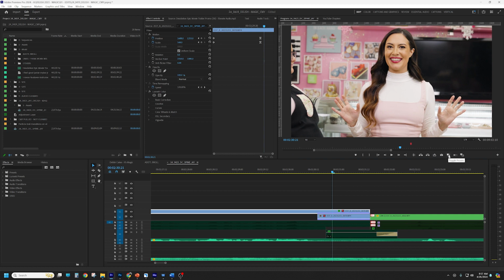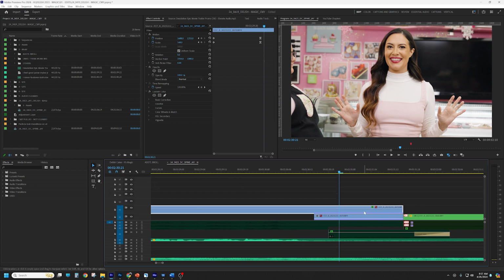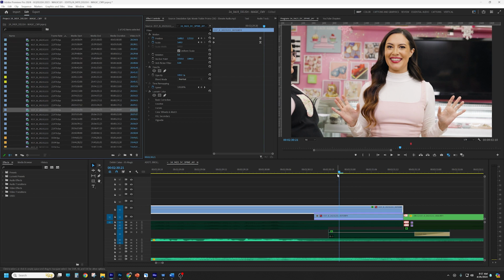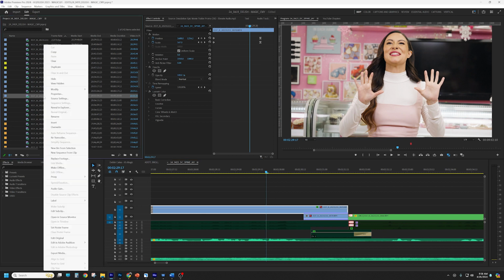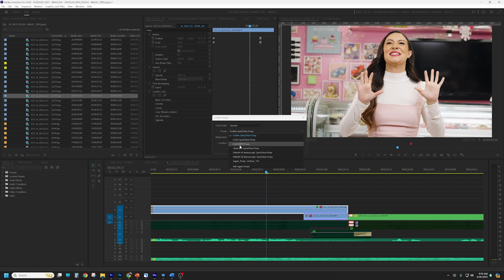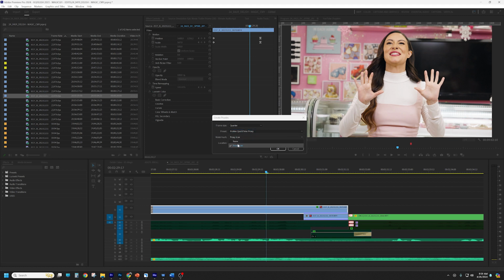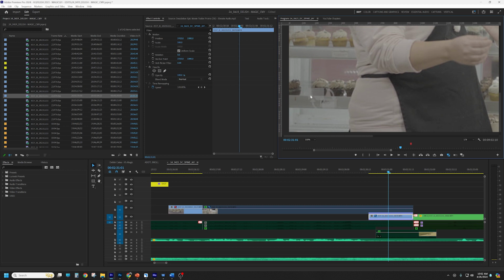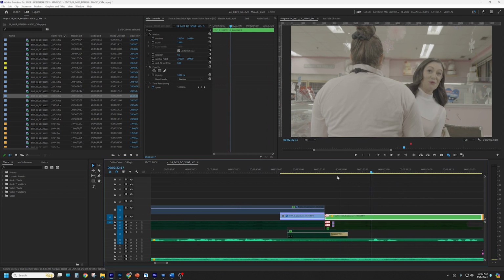How to Speed Up Editing in Premiere Pro // Creating Proxies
Computer lagging? Can't watch the video in normal speed? Just about to tear your hair out? This is how you can make proxies and work faster in Premiere!

THE PITCH SESSION // Coming up with interesting ideas for businesses and pitching them in 45 minutes.

EO7 Media – Brand Stroytelling

NightOwls Media - The home of the Eo7 Media team and all things marketing! Comment if you’d like us to discuss something important to you.

Music license
MB01UMKPAMPM2PH
MB01LAPHOHSKQDH
MB01SMK2YC50TIW
MB01CIUNWG82QIG